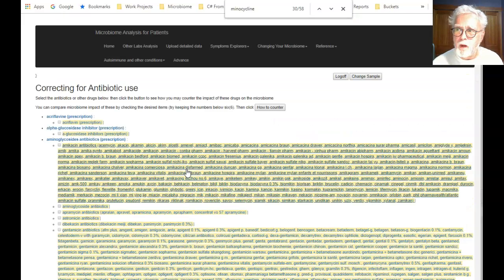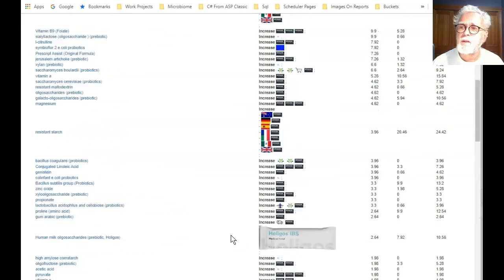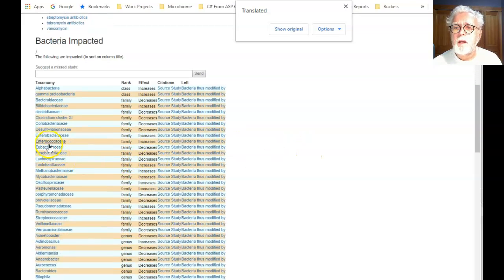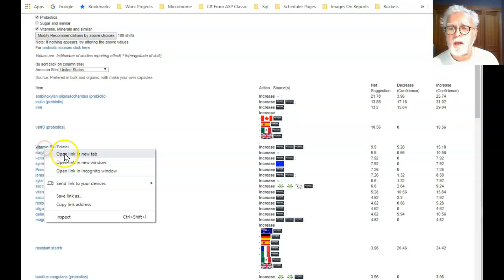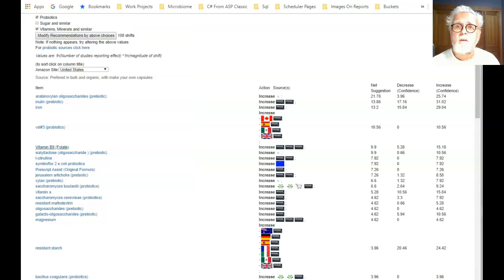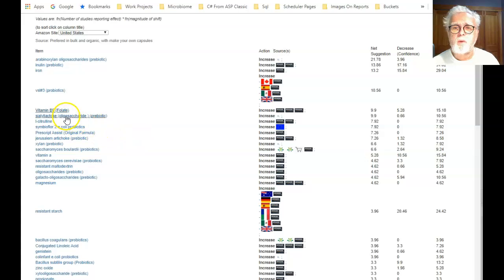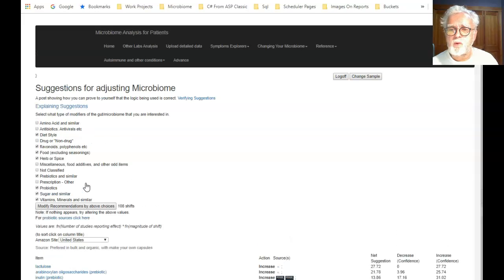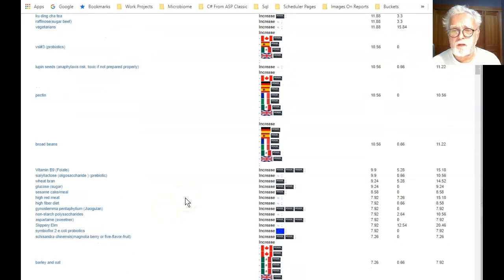Getting suggestions to fix the impact of antibiotics etc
to modify our diet and supplements to counter the impact of an antibiotic. Note: Some probiotics will actually amplify the shifts in the wrong direction